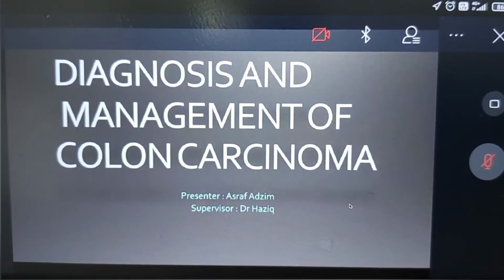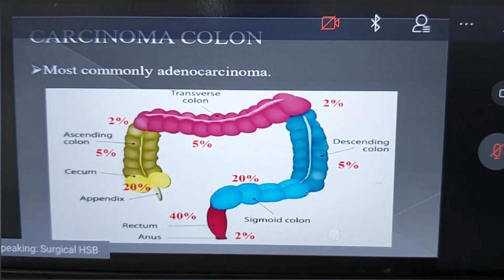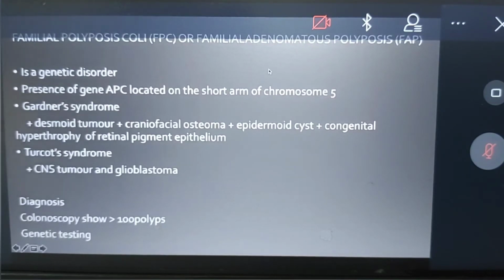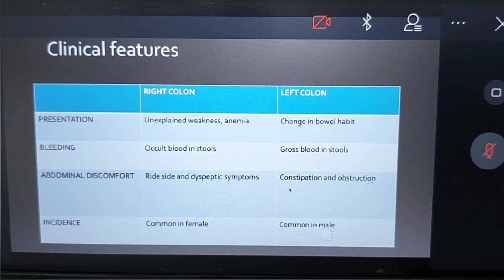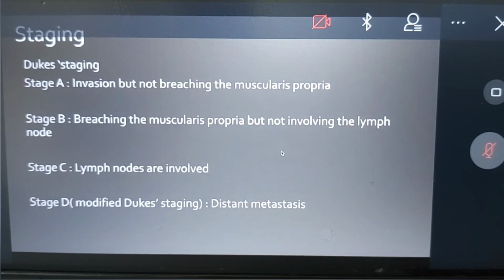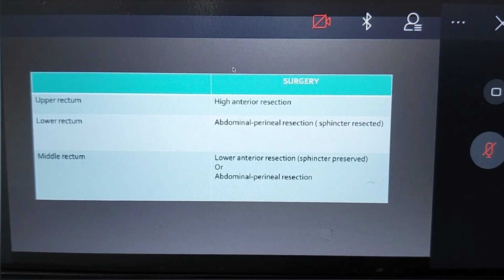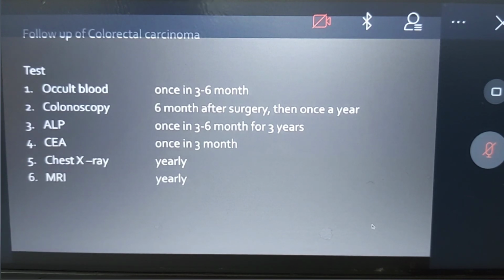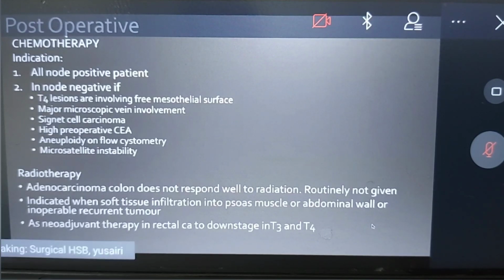An Overview of Management of Colon Carcinoma